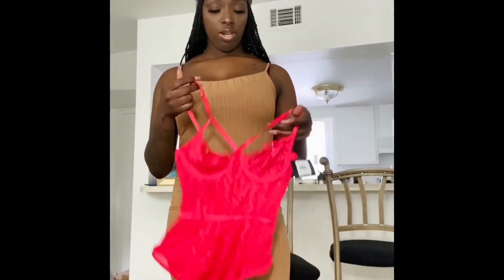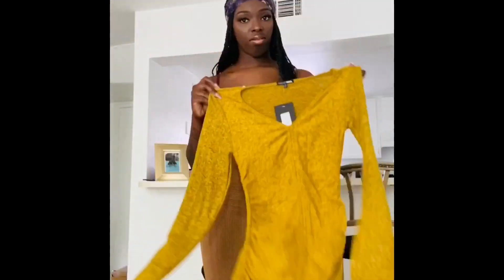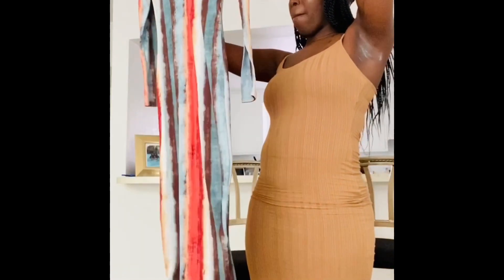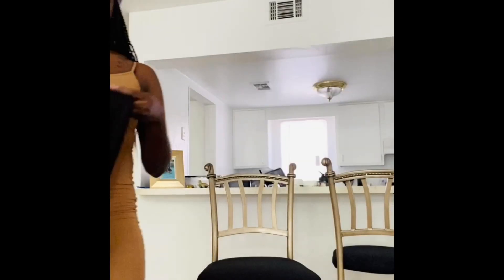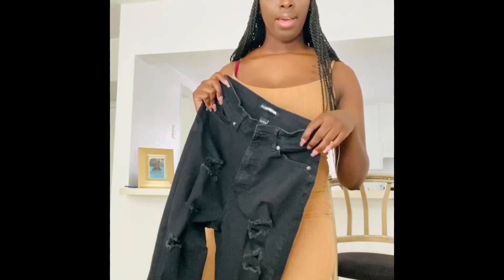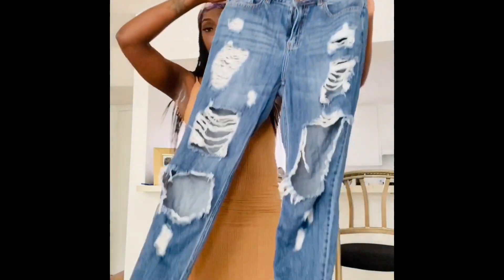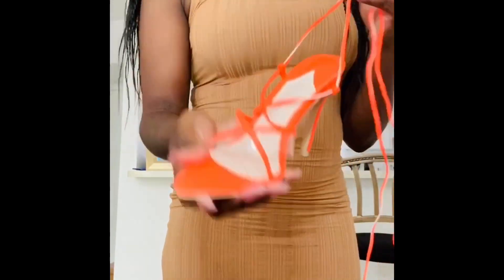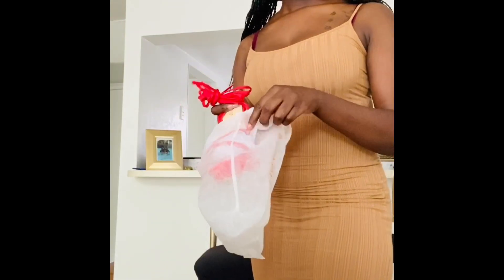TRY ON HAUL|Fashion Nova, Amazon, Shein, and Windsor| New to Youtube!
Sadly some how during the saving process the video got cropped, it took me forever to record and edit so I didn't have time to redo the whole thing. You can still clearly see all of the items so it's not too bad.

AMAZON ITEMS:
- Women's J2 Love Faux Leather Back Gold Zip Mini Skater Skirt:
- Allegra K Crisscross Strap Lace Up Chunky Heel Platform Sandals:
- MACKIN J  High Heel Sandals Stiletto Sandals Lace Up Gladiator Sandals:
- Zyyfly Doramode  Adjustable Deep V Neck Midi Dress:

SHEIN ITEMS:
- Flounce Sleeve Frill Barbot Crop Blouse:

I n s t a g r a m : @Yaniaaaaa
T w i t t e r : @Yaniaaaaa_
F a c e b o o k : Le'Queen Samuels
S n a p c h a t : Lequeen_xo